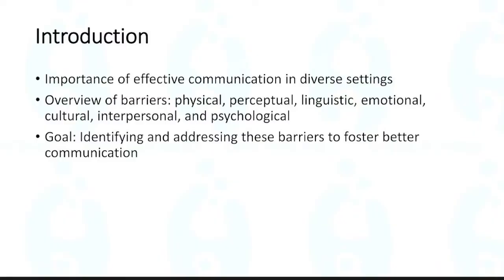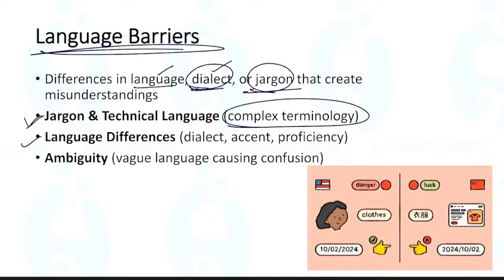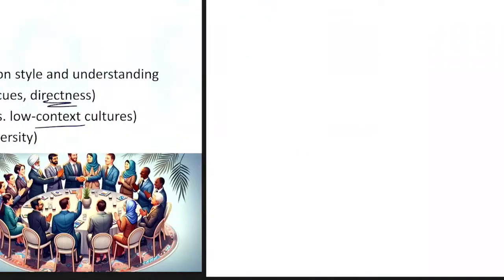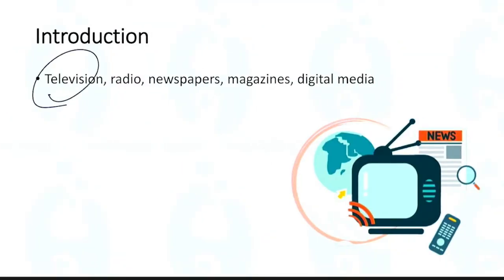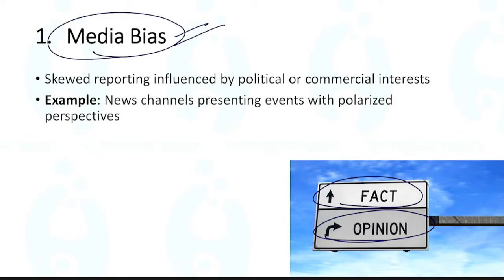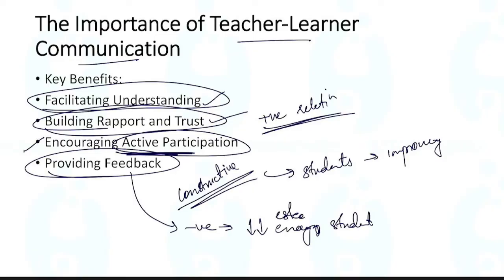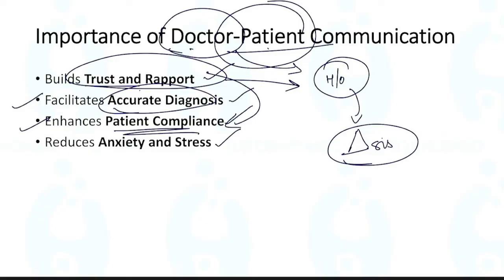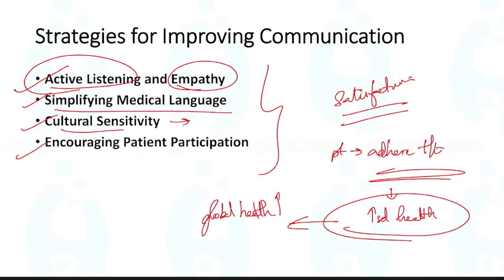COMMUNICATION- BARRIERS || NATIONAL TEACHERS ELIGIBLITY TEST | NTET | AYUSH | HOMEOPGTUTOR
Listen in 1.5x or 2x speed

00:00:00 - 00:25:37  -- BARRIERS OF COMMUNICATION
00:25:37 - 00:38:38  -- MASS MEDIA AND SOCIETY
00:38:38 - 00:47:47 -- TEACHER STUDENT COMMUNICATION
00:47:47 - 01:00:37 -- DOCTOR - PATIENT COMMUNICATION